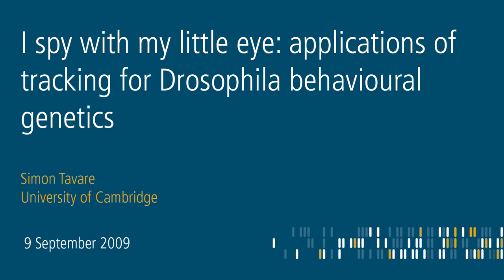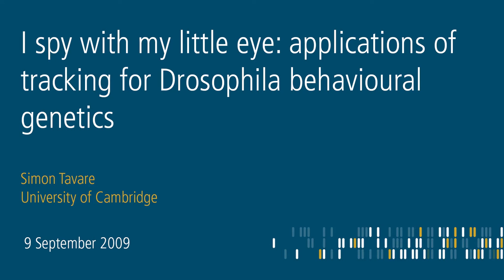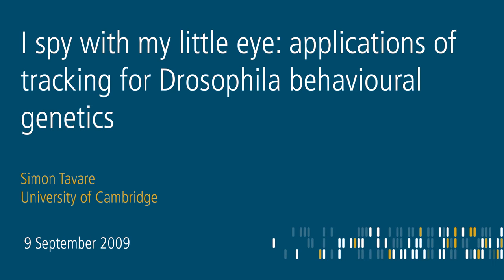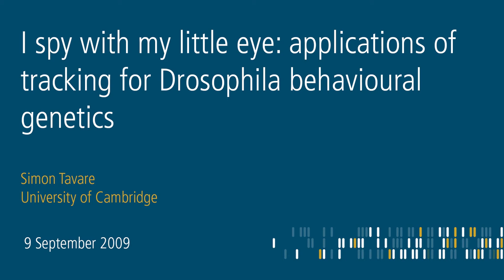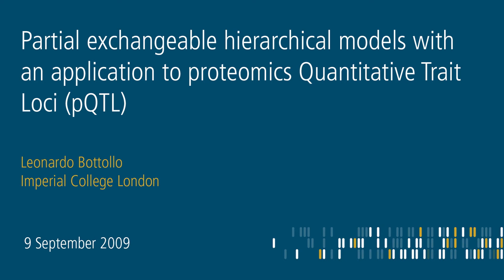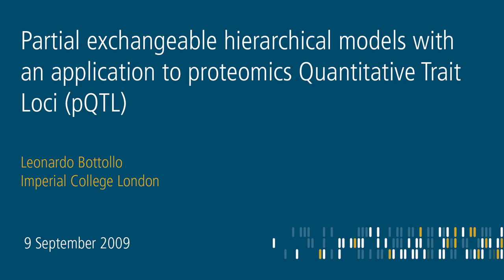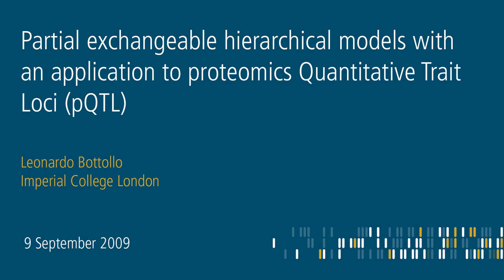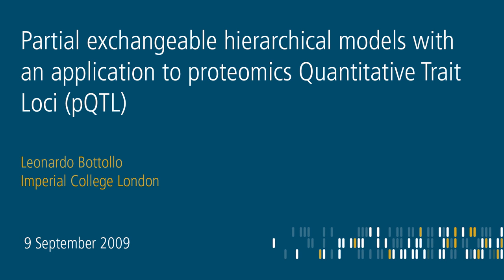Bio-informatics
RSS Annual Conference 2009

Richard Durbin
Wellcome Trust Sanger Institute

I spy with my little eye: applications of tracking for Drosophila behavioural genetics
Simon Tavare

Partial exchangeable hierarchical models with an application to proteomics Quantitative Trait Loci (pQTL)
Leonardo Borttollo